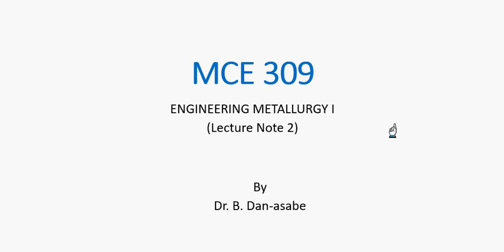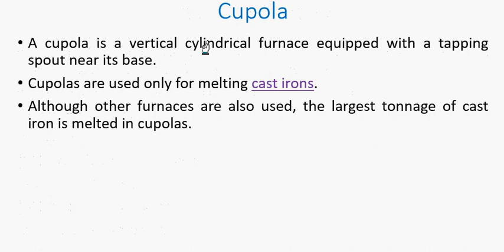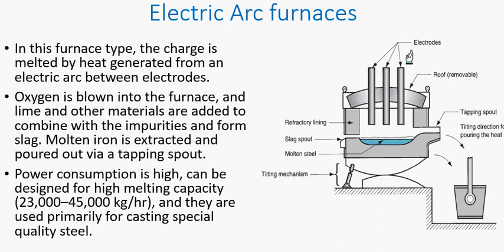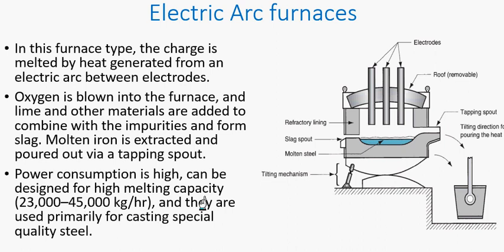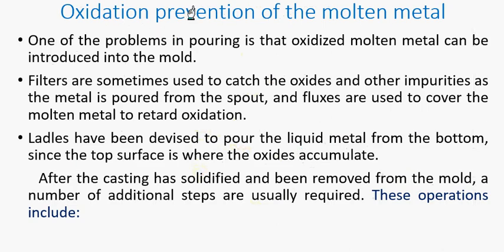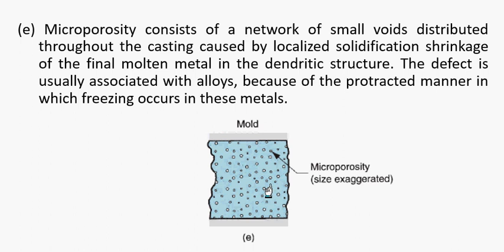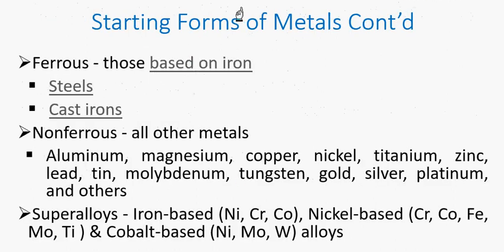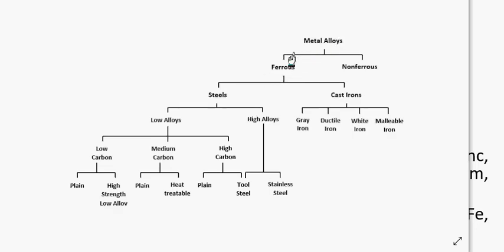Engineering Metallurgy I: Lecture 2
Foundry practice; types of furnaces, "charge", pouring, cleaning, casting defects, inspection methods. Engineering materials; metals & alloys, solid solutions & intermediate phases.